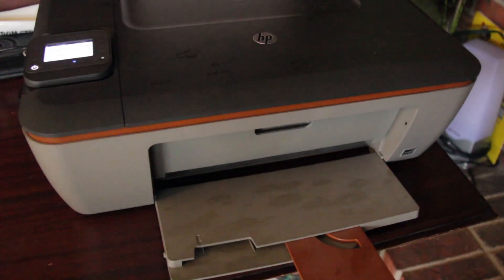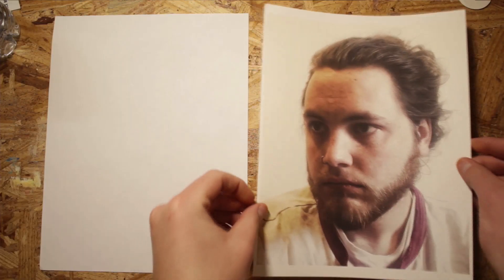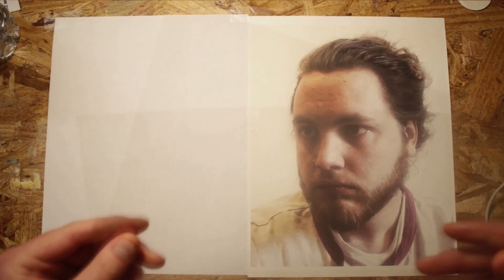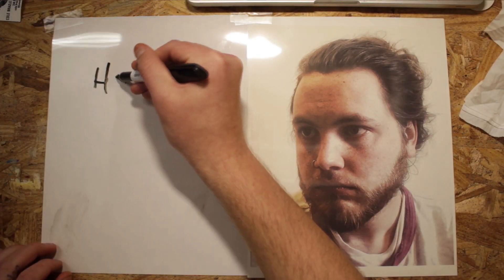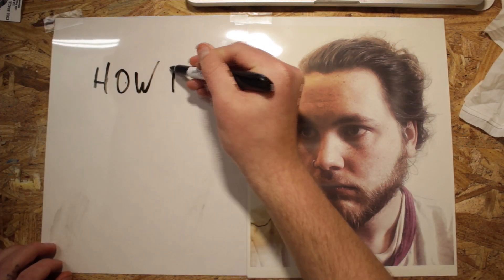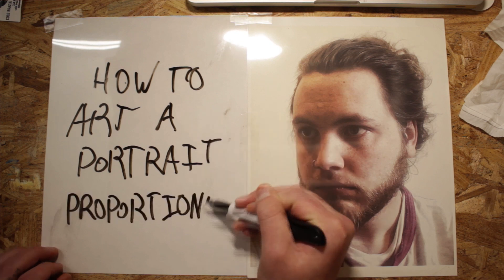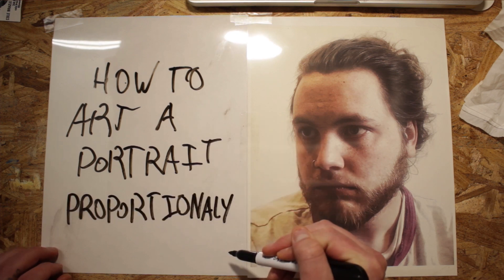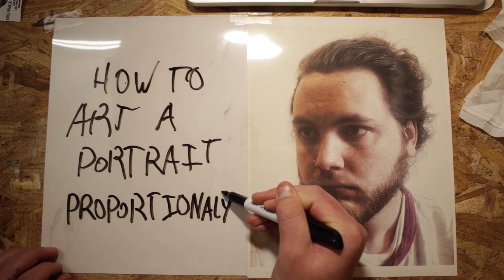How To Art A Portrait Proportionally